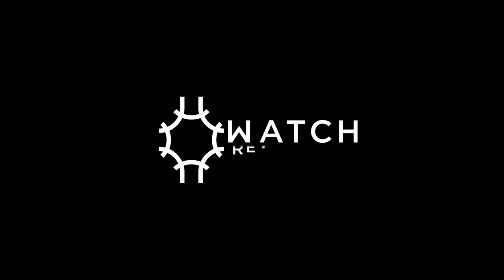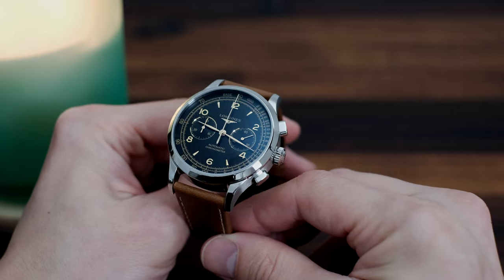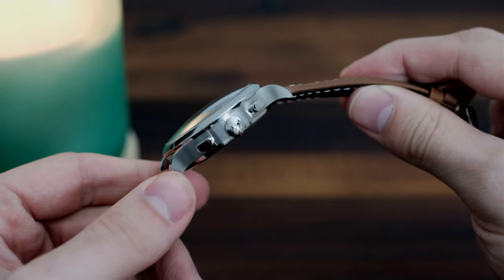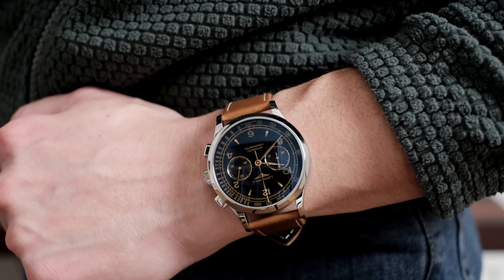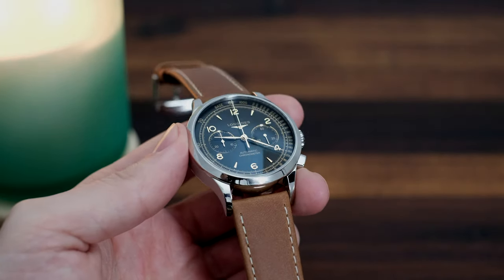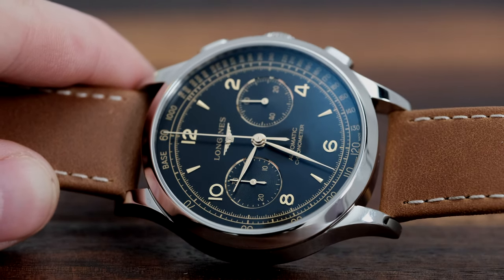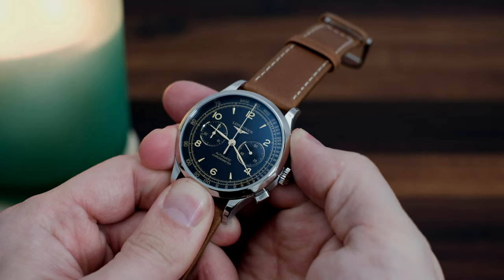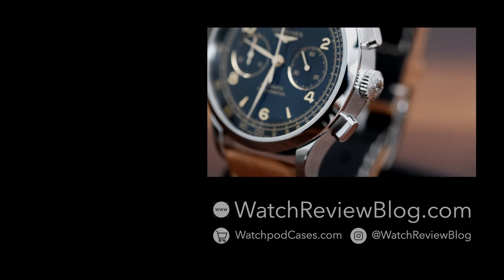Longines Record Chronograph Ref. L2.921.4.56.2 | WatchReviewBlog.com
The Record Chronograph Ref. L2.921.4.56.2 is another stunning release from Longines, and we had to the opportunity to review it and get it under our lens with some 4K video.

Longines nails the sizing, styling, and price point of this automatic watch. This is one of the first modern gilt dial watches I've seen from them and it's beautiful. The applied numerals and markers have a glossy contrast against the flat back dial making for some excellent light play. Enjoy the video!

For our collection of great watch travel cases and specialty watch accessories,

Longines Record Automatic
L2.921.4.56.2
Gilt